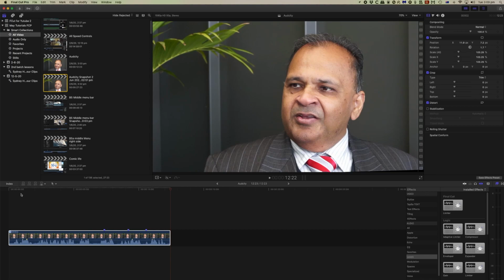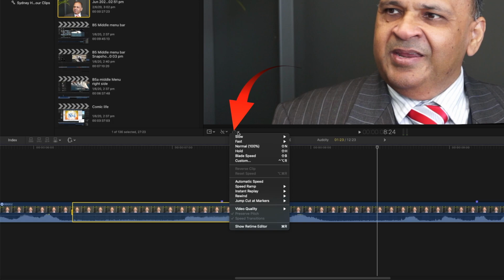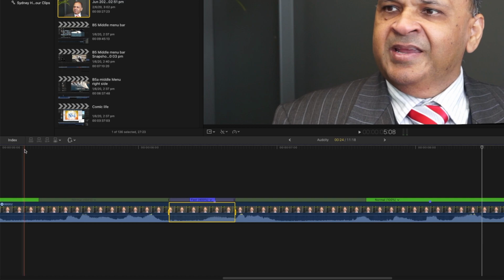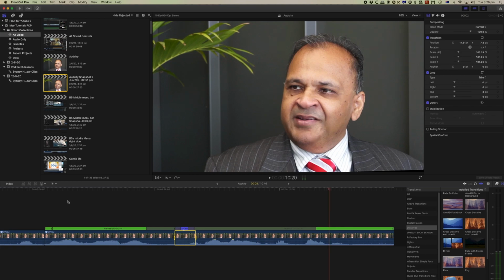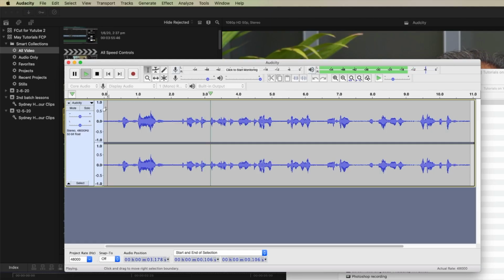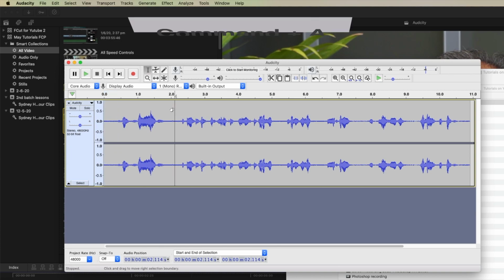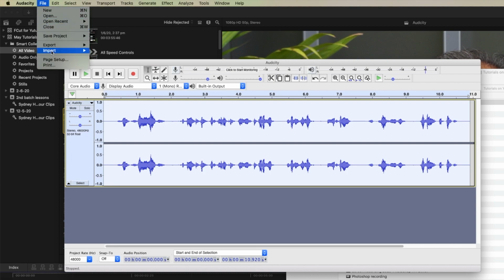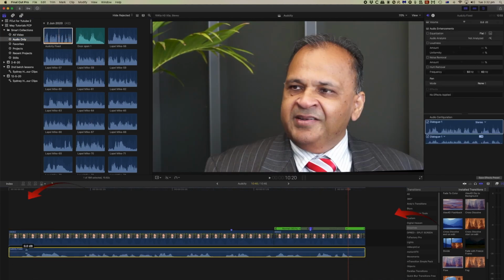How to Remove Excessive Background Noise from Vocals - Final Cut Pro 10.5.2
In this tutorial, I show how to remove pauses and UMMs & Ahhs without cutting clips so that there are no jump cuts. There is an explanation on how to export the audio-only to the "Free to Use" Audacity application. Then the process to take a noise profile and apply that to the clips once it is imported into Audacity. The audio-corrected clip is then brought back to FCP and replaces the original audio.

TIMESTAMPS:
Beginning: 0:00
Example of excessive noise: 1:42
Built-in FCP Noise Removal feature: 1:55
Remove Pauses without a Jump Cut: 5:04
Export to Audacity: 7:37
Take Noise profile: 8:12
Remove the background noise: 8:42
Return the corrected audio to FCP: 9:34
Replace the FCP Audio: 10:03

TRANSCRIPT:
As you most likely know final cut has a noise reduction feature built-in called
"Noise removal" now this is fine for a quick fix.
But what will happen is if you're using a voice over
you'll find that the noise removal in final cut
will tend to either give a "Donald Duck" sort of sound or it
will not remove enough excessive background audio.
Sometimes there's so much noise that you, either,
have to do a reshoot or you need to spend some extra time in Post.
I'll show you how to remove that background noise
without affecting your audio, using a free application called Audacity
Audacity is a must-have for all final cut editors.
It will ensure we have that nice clean track that we're looking for
in our backgrounds when we're doing voiceovers.
So we need to export out a final cut a WAV file and import that into Audacity.
I've got a noisy track here- we need to export that
out of final cut as a WAV file. Then import it into Audacity and
then we can bring it back into final cut and replace the
final cut audio.  But first of all, let's look at final cut's
way of removing this audio. So what we need to do,
is we need to select the track
come over to the
audio tab in the inspector and
if you can't see the Noise Removal, you will go next to audio enhancements
and you can see, you can show there.
There is the "Noise Removal". What you'll find is that final cut
will bring that in at 50. But what I suggest is that you use
something a little lower than that, because 50
will tend to give a little bit of that Donald Duck sort of sound. Let's just
play it now. "it really works to produce the best
possible outcome". You've got a little bit of a hollow
sound there and if we go down to something like 40 percent
But what we can do in Audacity is that we can extract the actual
frequency of what that noise is. Audacity will take a new
noise print of the noise you want to remove.
And then it will remove it from the whole clip and that in that case, of course,
it will also remove it from this area at the front here -
what we haven't been able to remove from final cut.